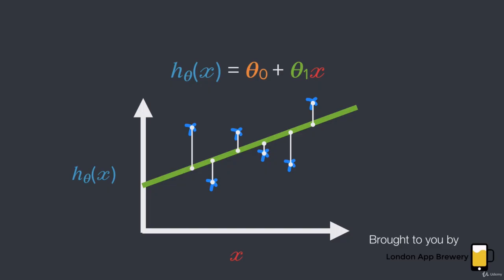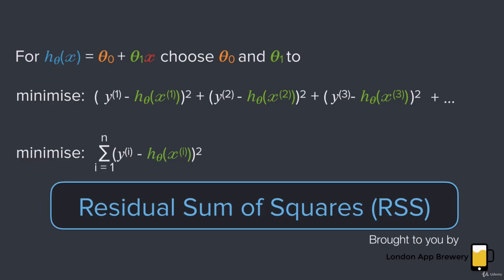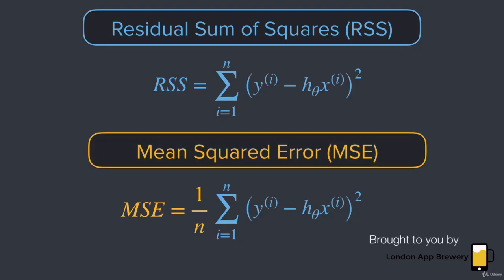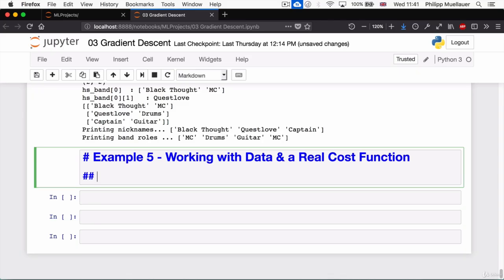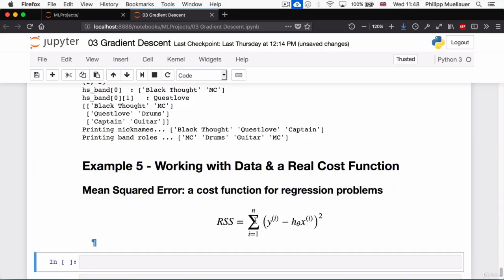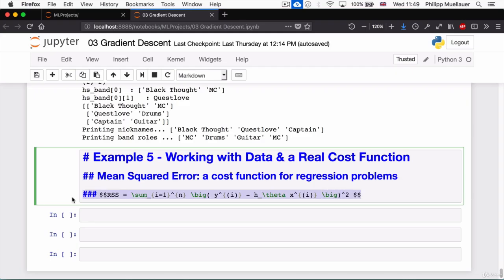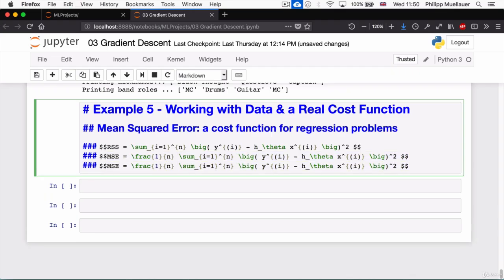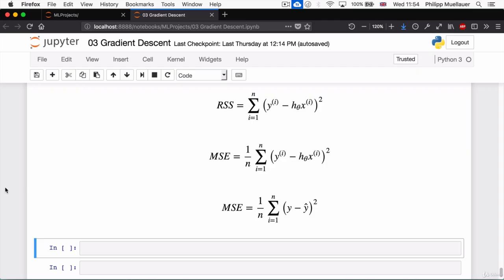Introduction to the Mean Squared Error MSE